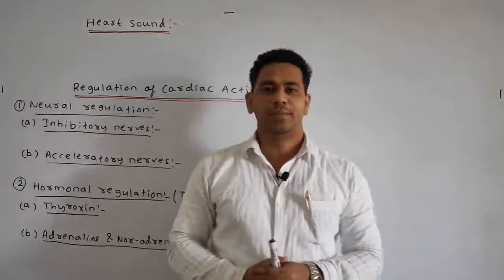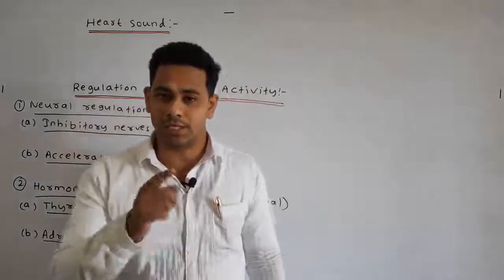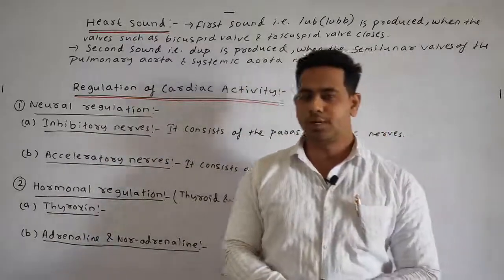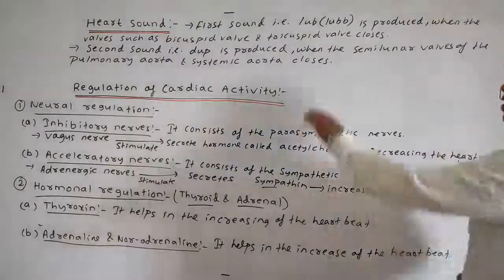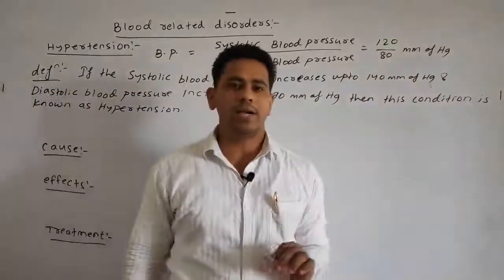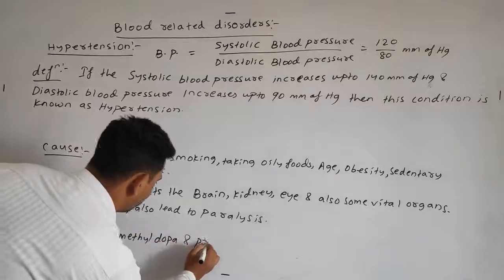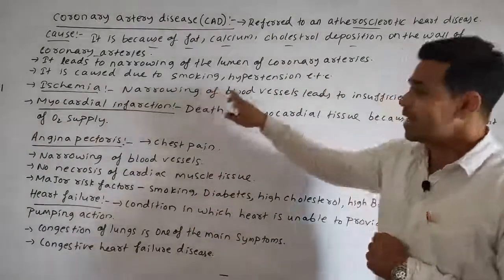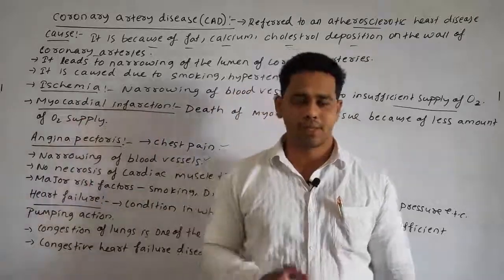Blood related disorders by Biswajyoti sahoo...